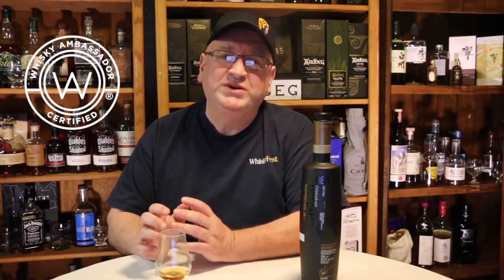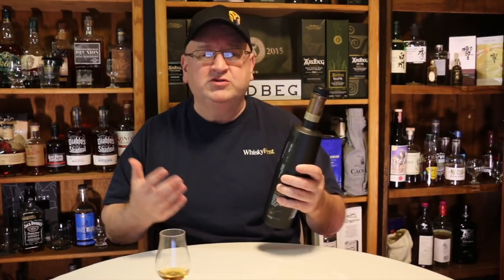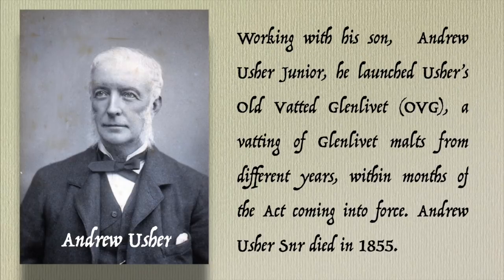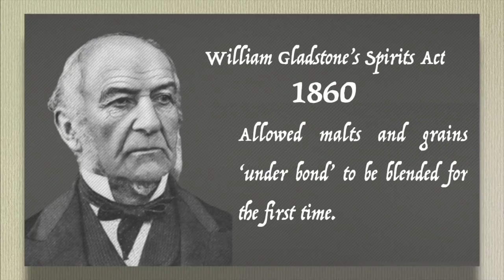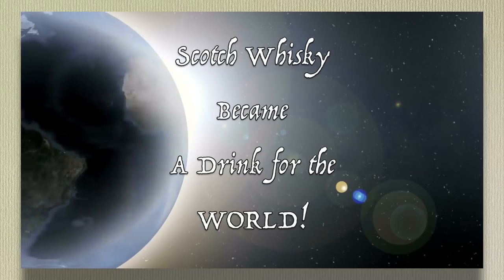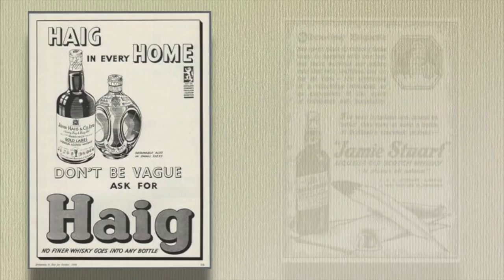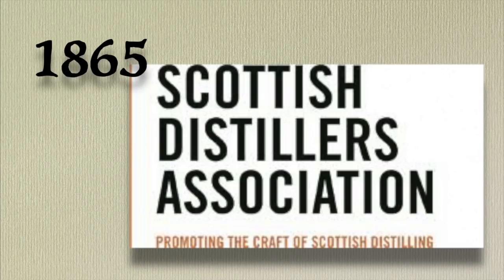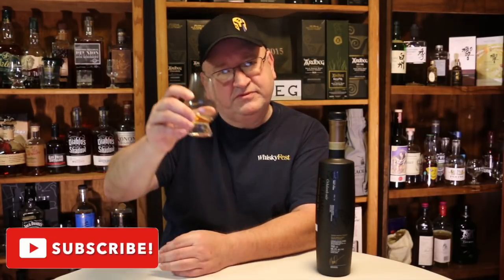Episode 6: History of Scotch Whisky - A Drink For The World